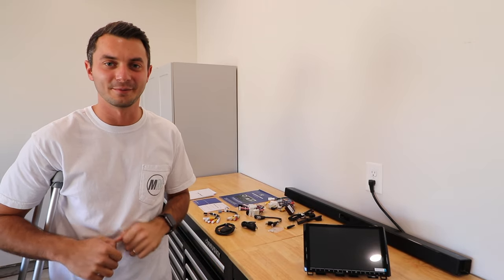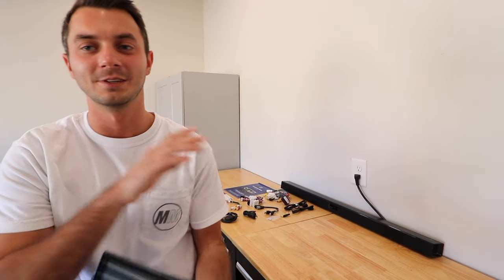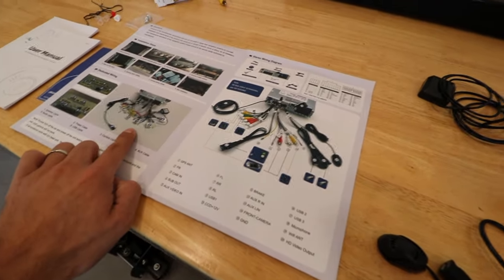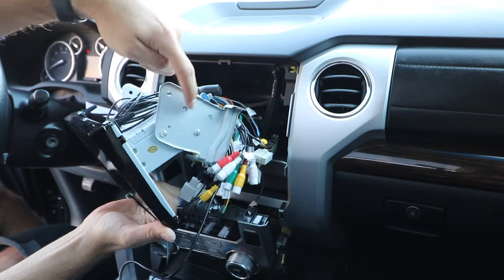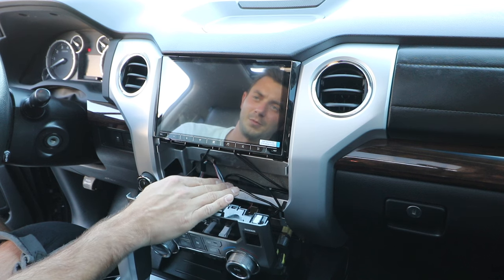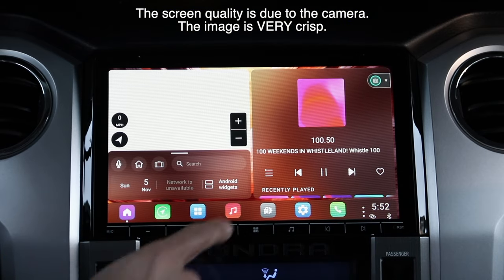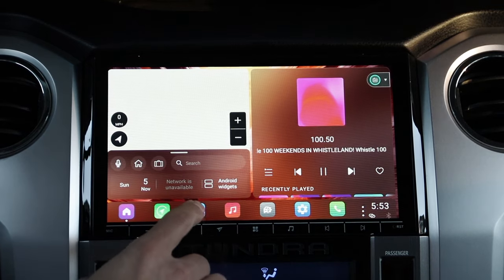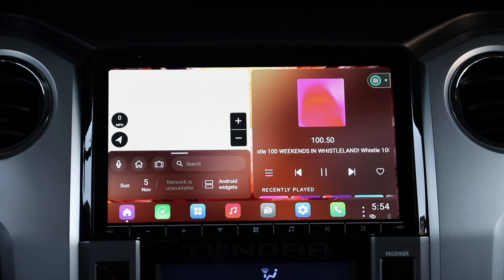The Best Toyota Tundra Touch Screen - Dasaita 10.2" Install & Review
Want to modernize your outdated Tundra - here's a good place to start.  I was really on the hunt for Apple CarPlay, and versus integrating it into the factory head unit, I decided to upgrade.

**Couple months after install - still love it, but the unit certainly has some small flaws.  Here's my follow up review

Touch Screen (updated unit)

Link to all products used on my channel (sorted by build)!